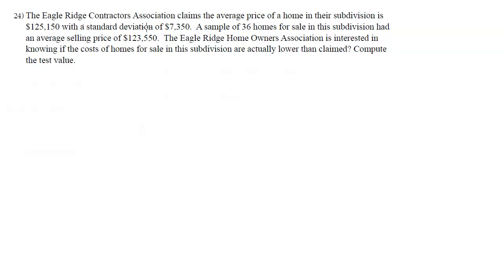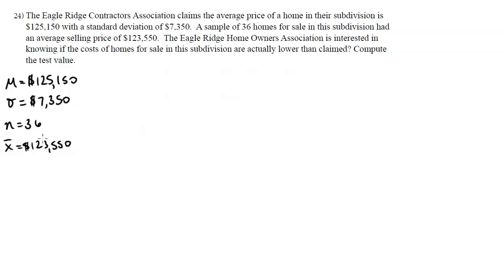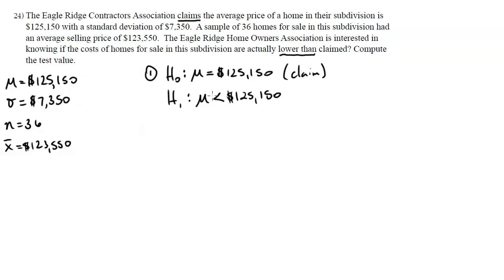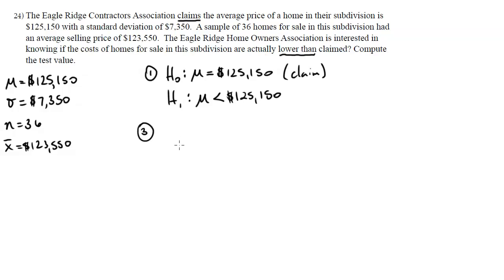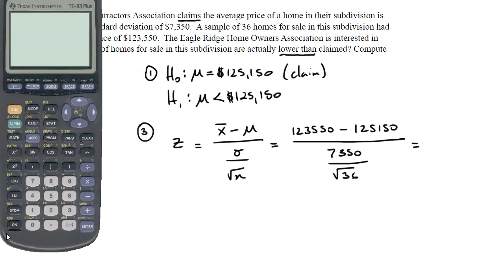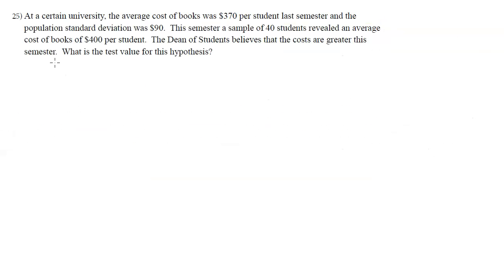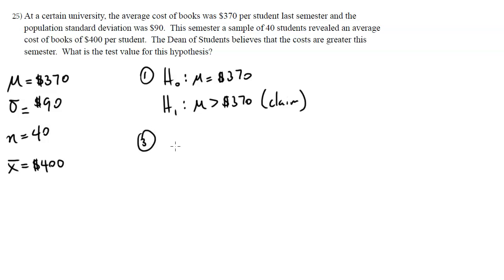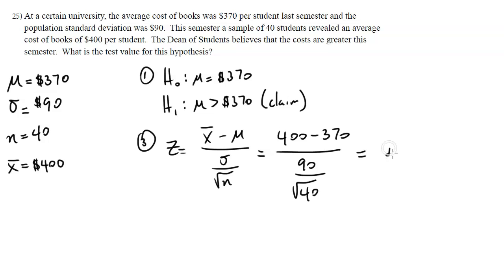24 & 25 ~ Exam 2 Review